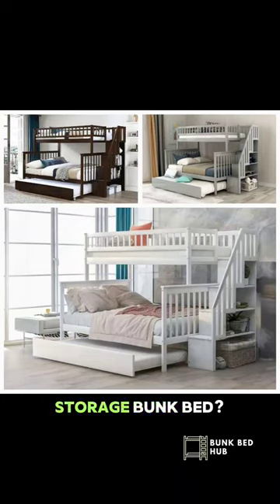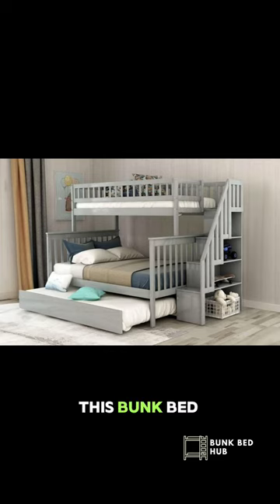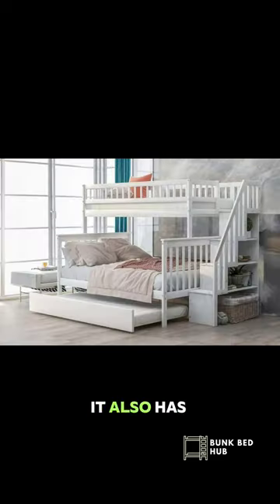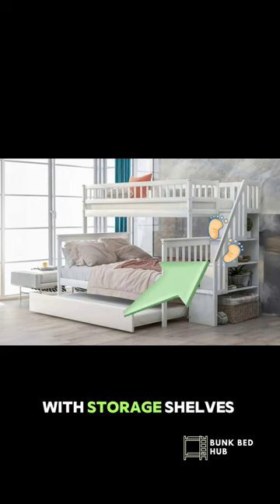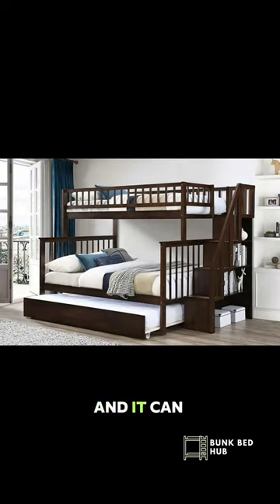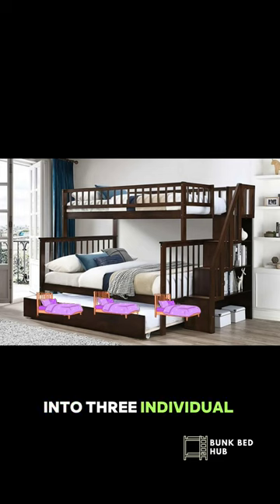Our 2594 Series! Solid wood Twin over Full storage bunk bed w/ reversible stairs & trundle!